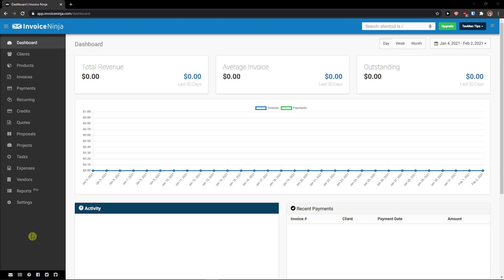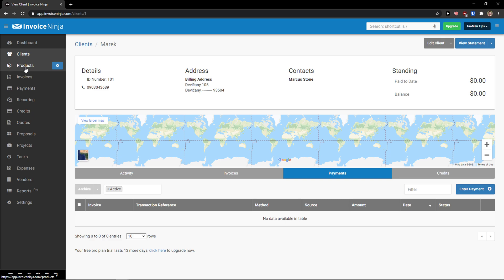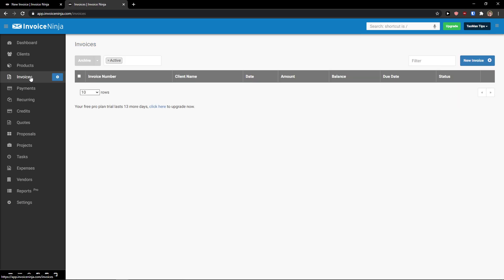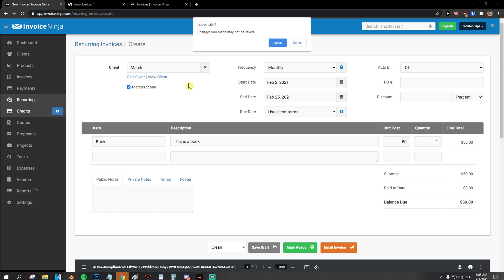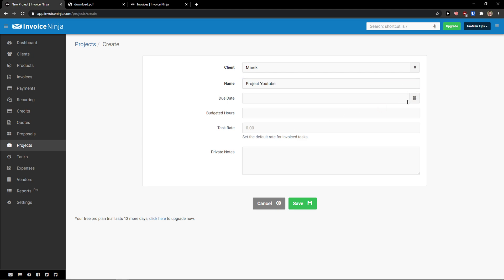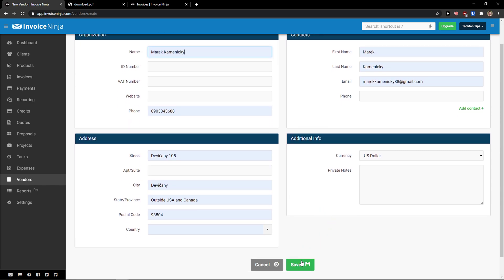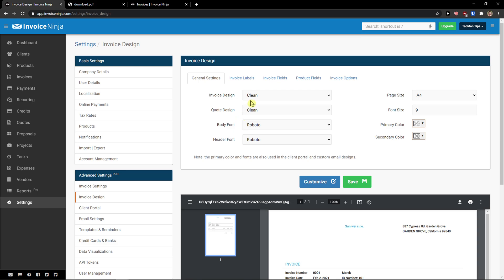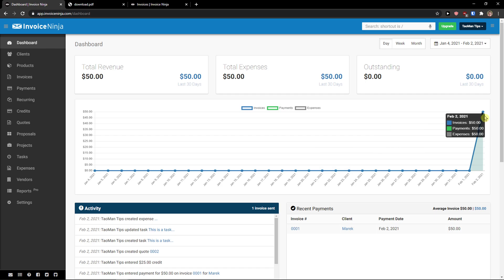How To Use Invoice Ninja - Beginners Guide Accounting Software Tutorial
In this video I will show you How To Use Invoice Ninja ‏‏‎ ‎

GET AMAZING FREE Tools For Your Youtube Channel To Get More Views:
Tubebuddy (For GROWTH on Youtube):